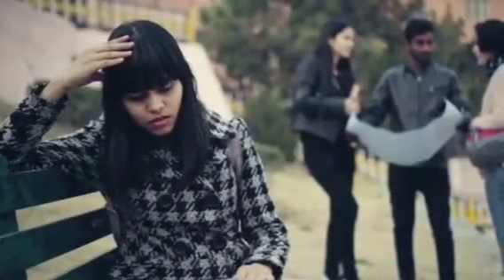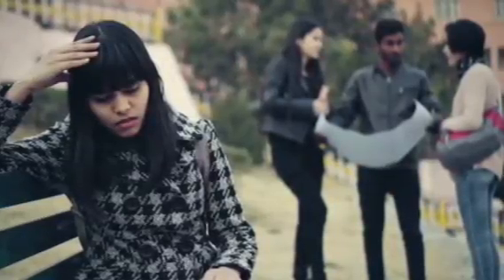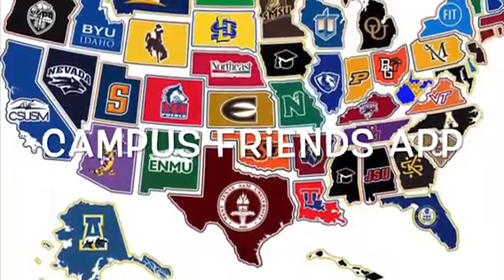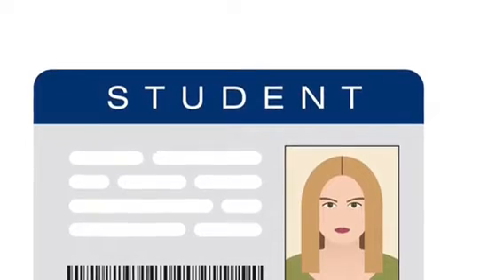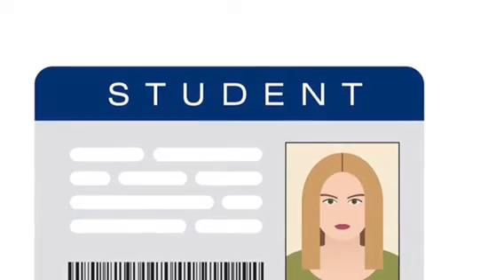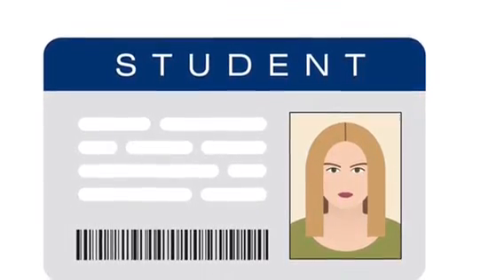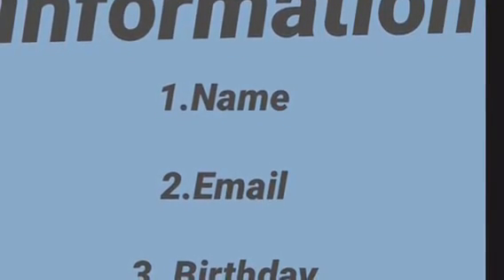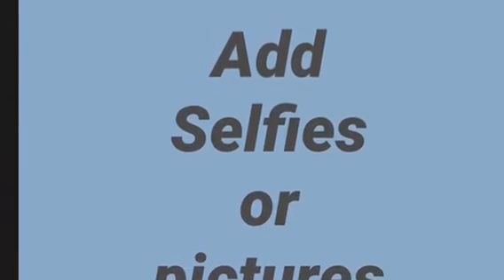Campus Friends App